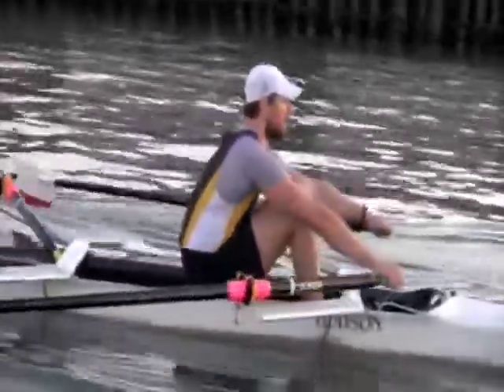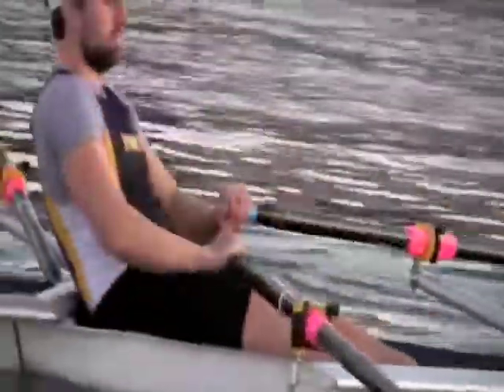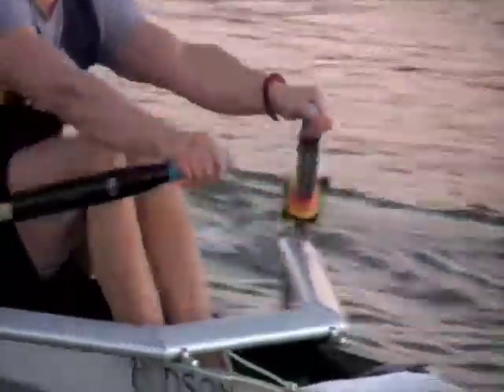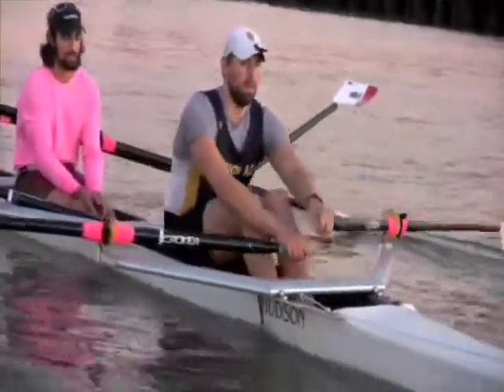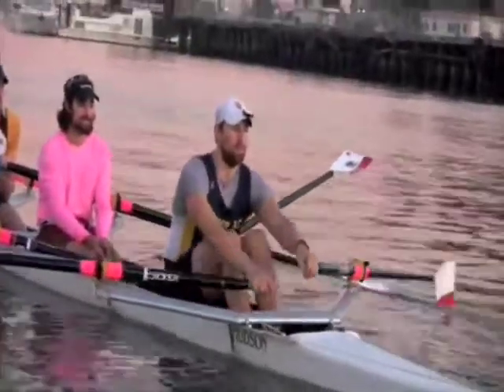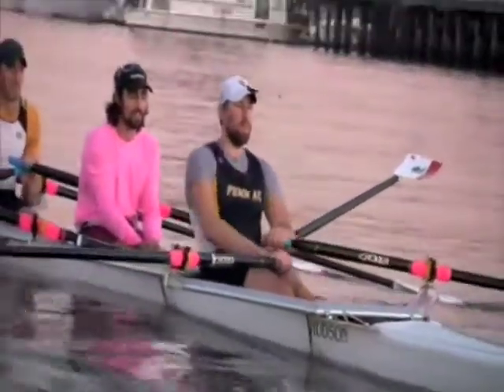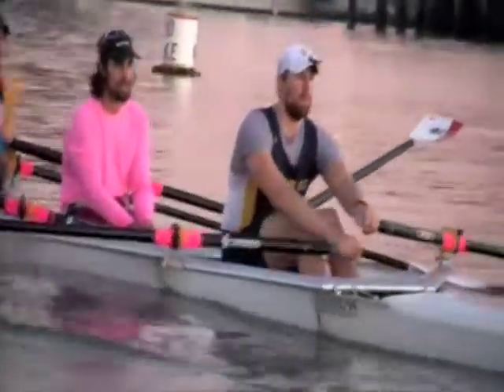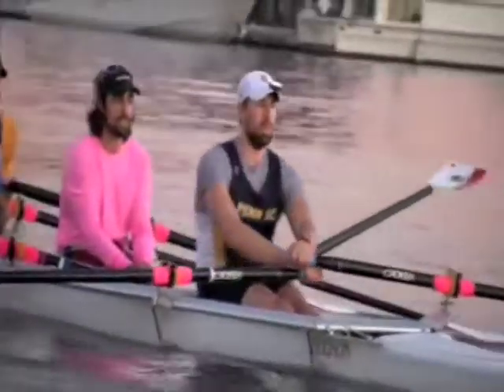011409 pm defo2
1x